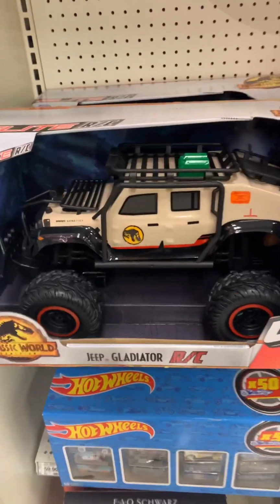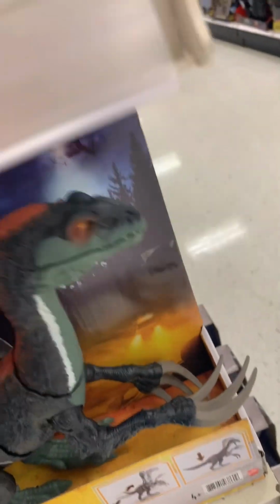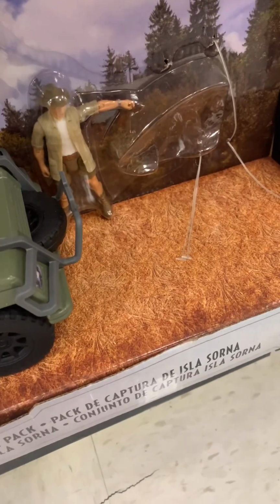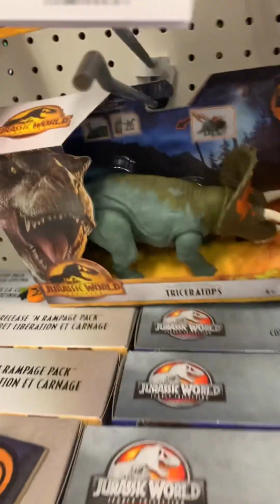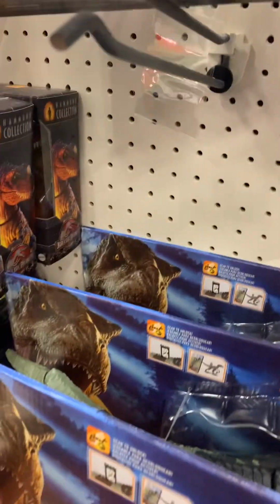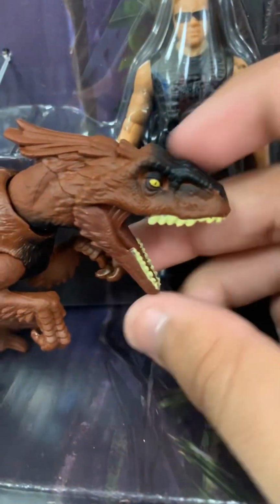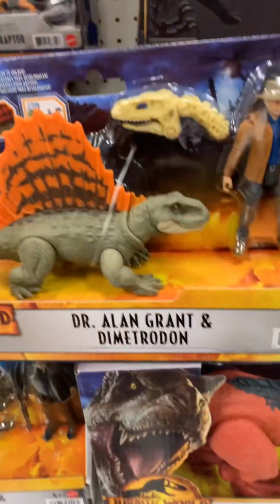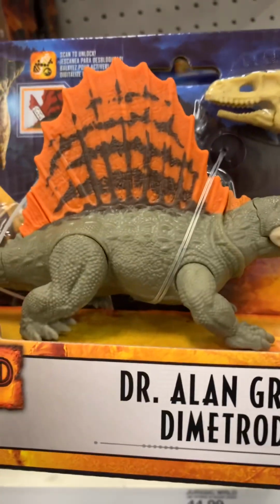Jurassic world dominion Target toy hunt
I forget to go to five below sorry 😞